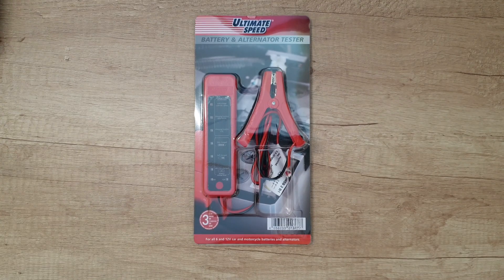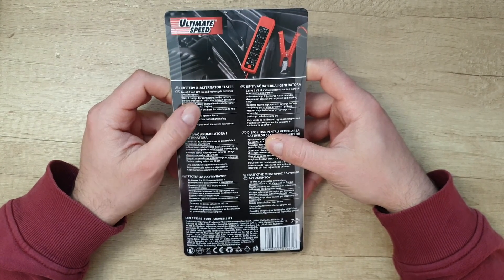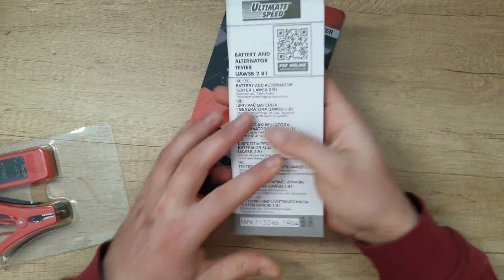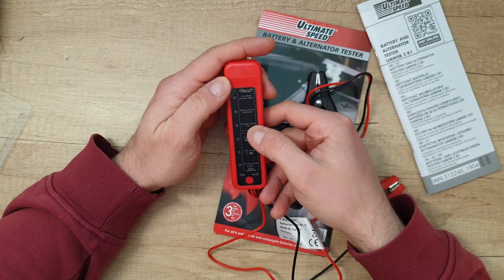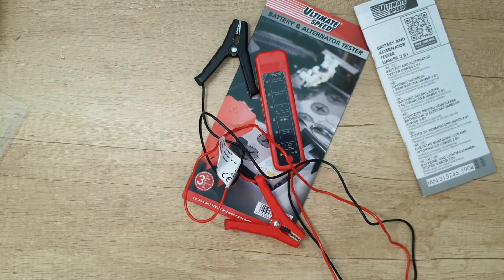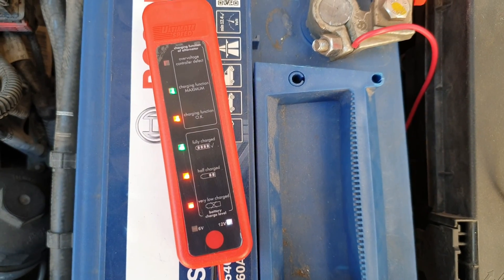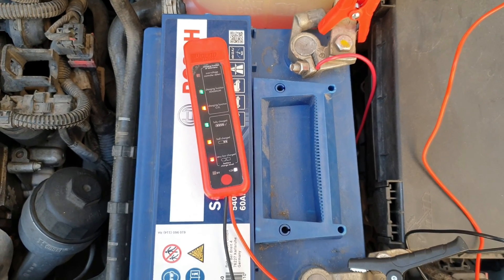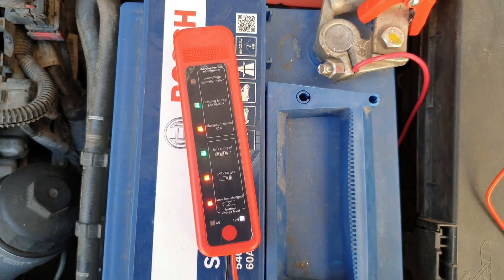Car Battery AND Alternator Tester BY Ultimate Speed Testing